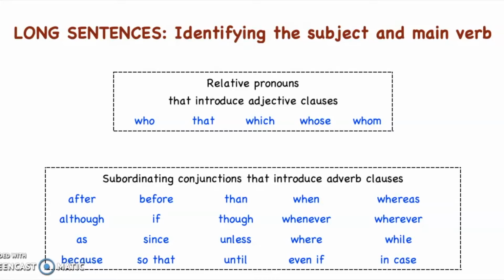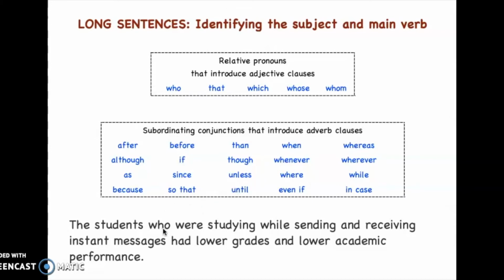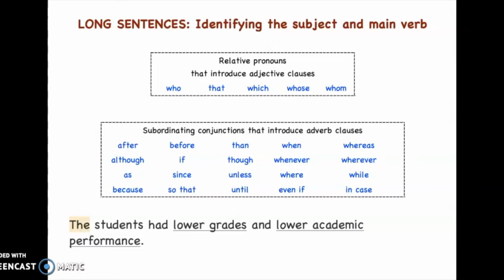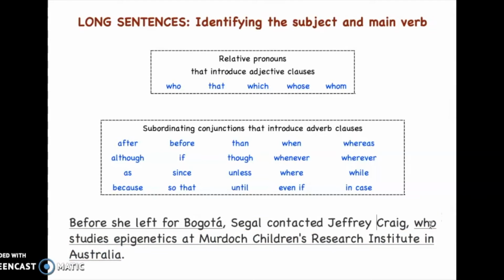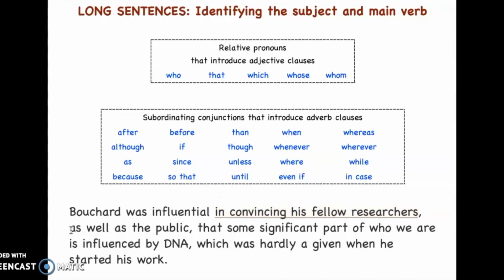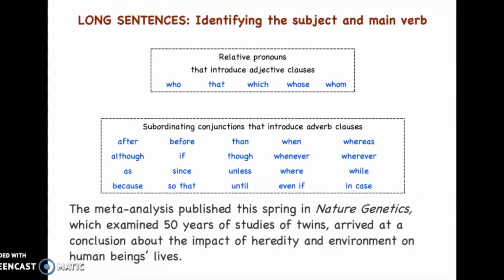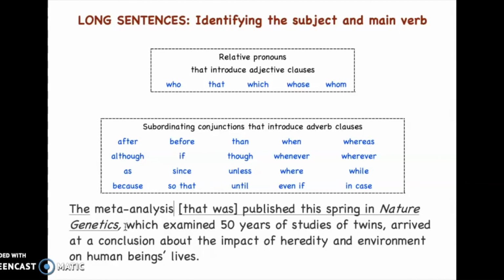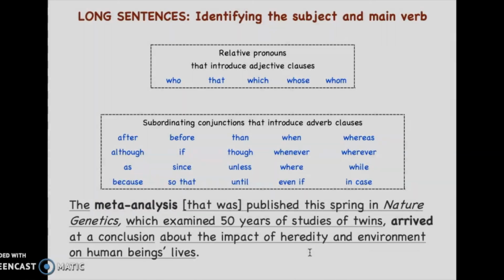Long Sentences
Identifying subjects and main verbs within a long sentence